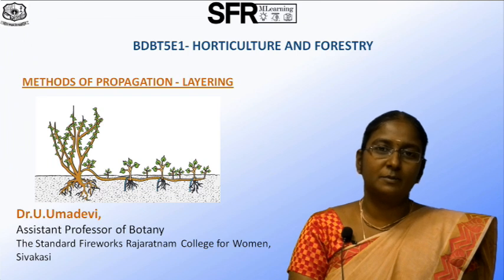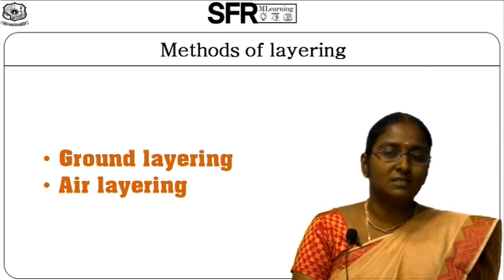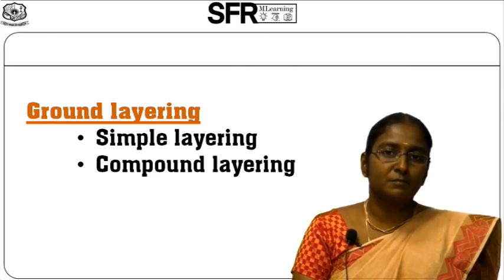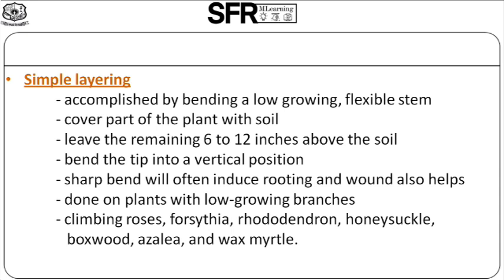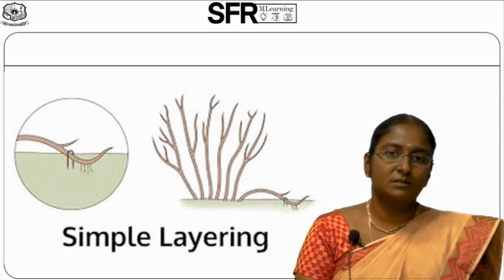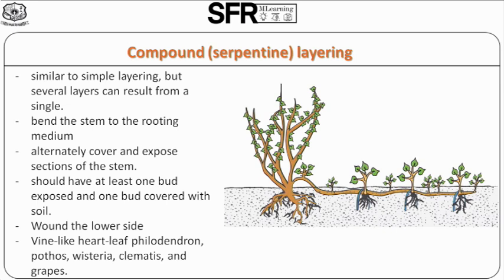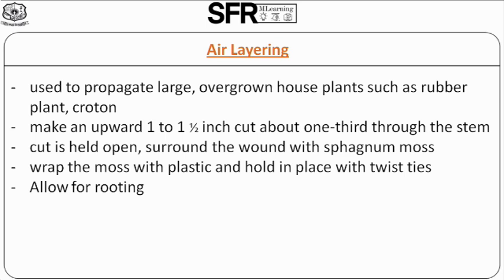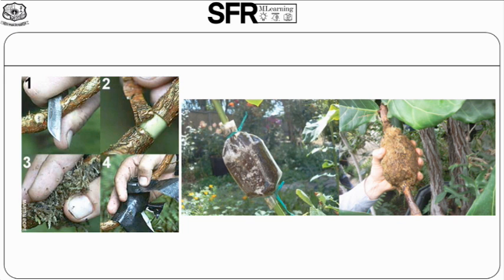Methods of Propagation Layering by Dr.U.Umadevi, Assistant Professor of Botany